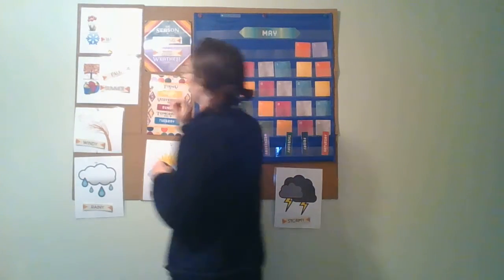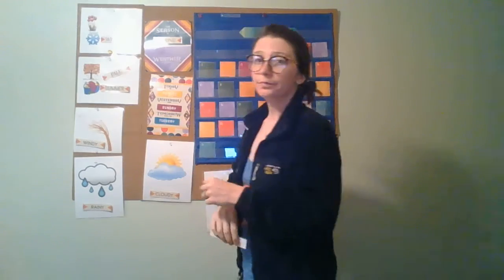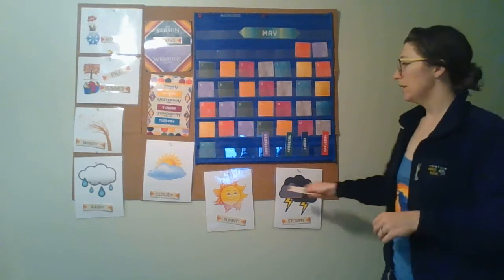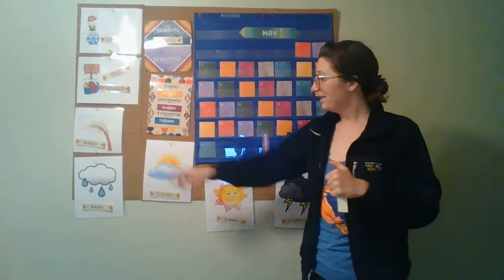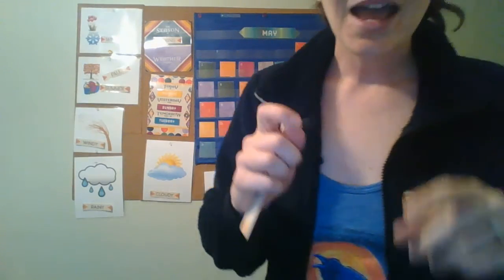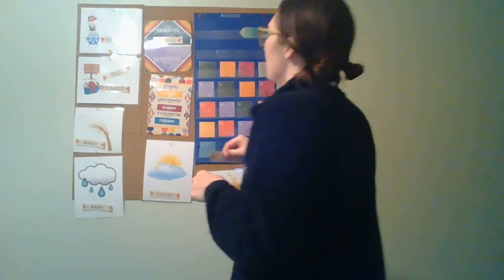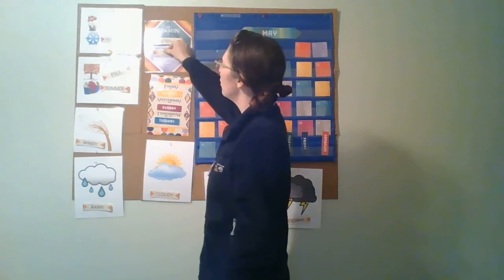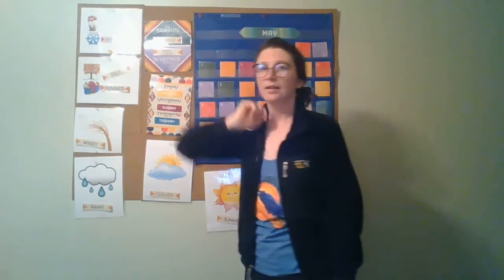Monday May 4th weather